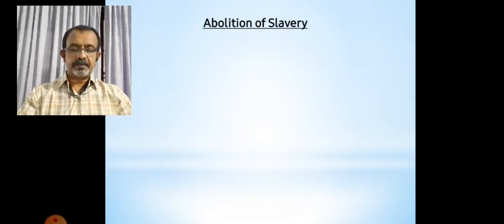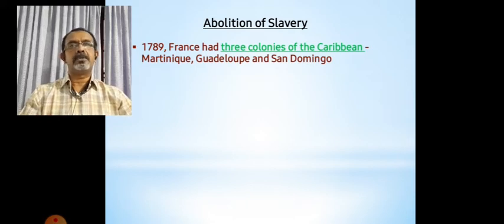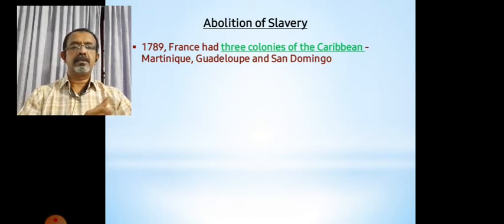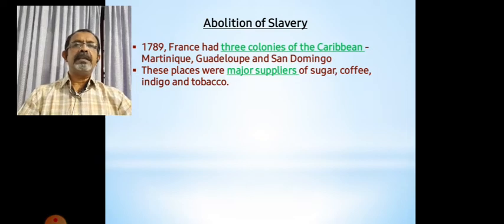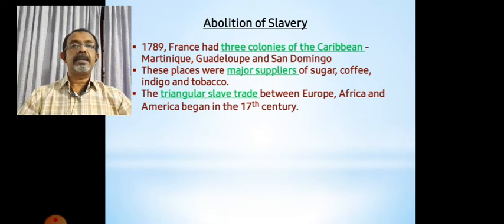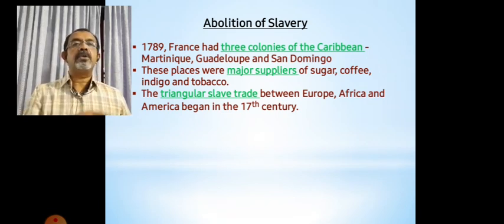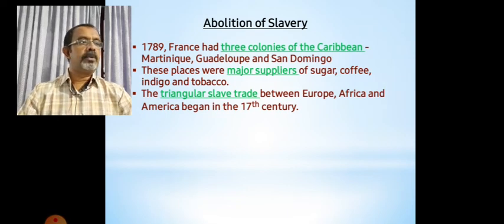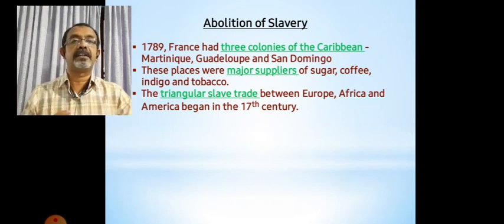History Class 9 Video 29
The French Revolution